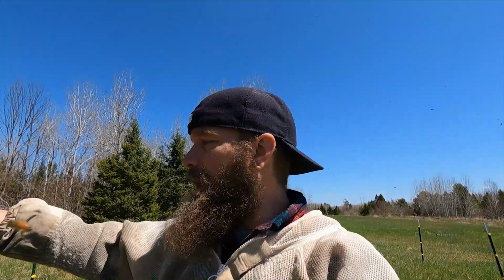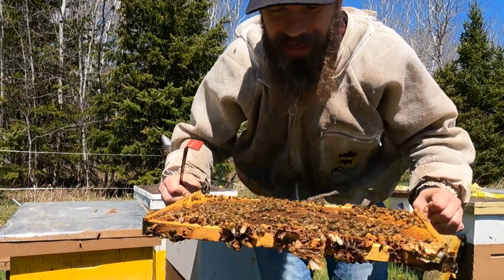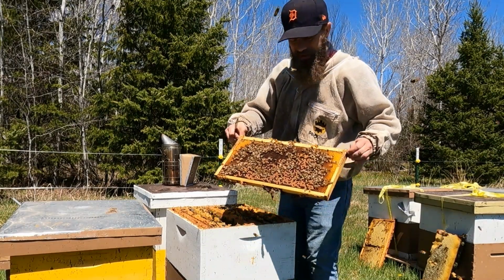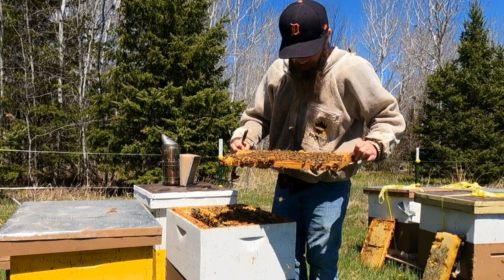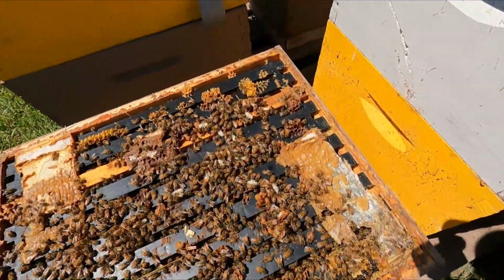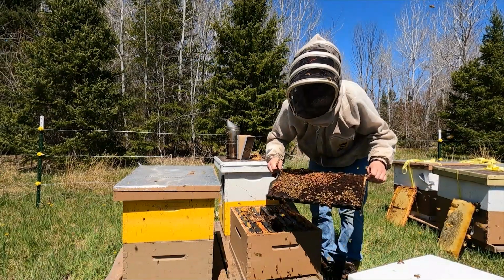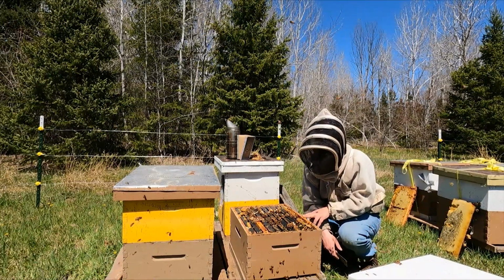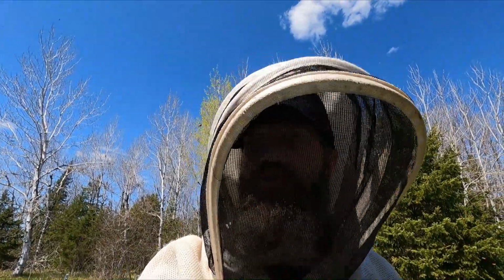Finally Back To Regular Bee Work - Spring Cleaning And Assessments - May 12 2021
In this video I'm finally able to get into some hives and start my spring cleaning work.